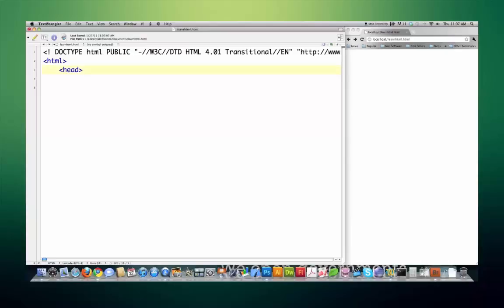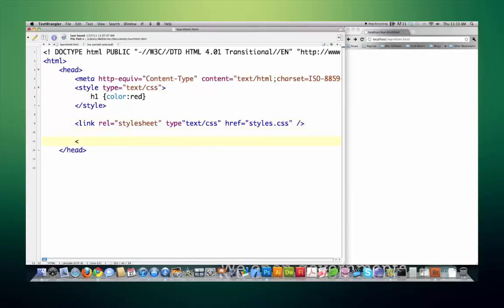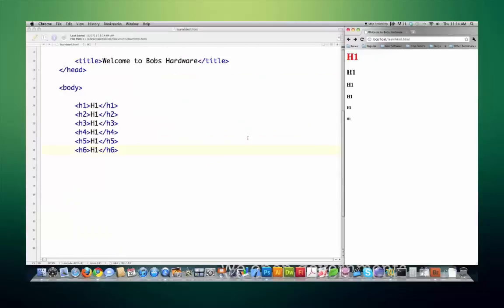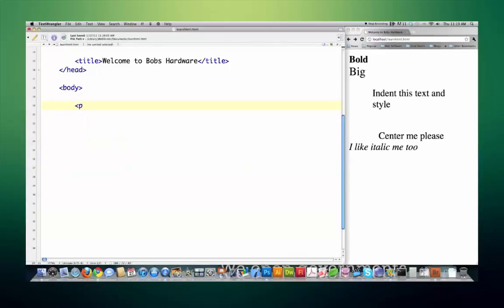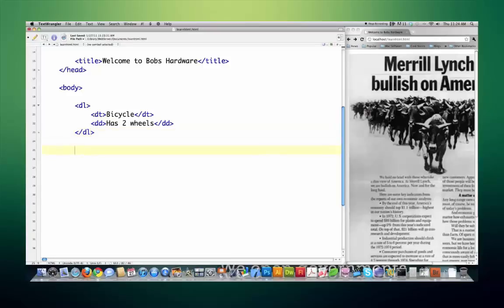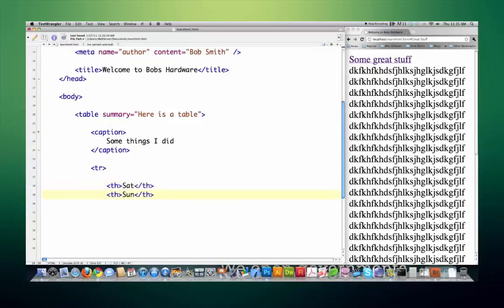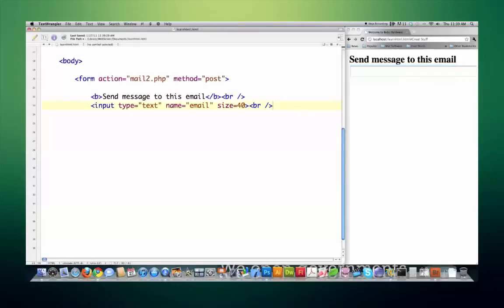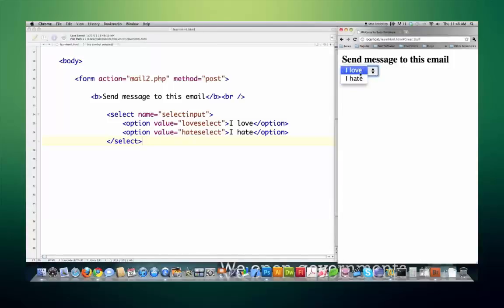HTML5 Tutorial - Learn in one video